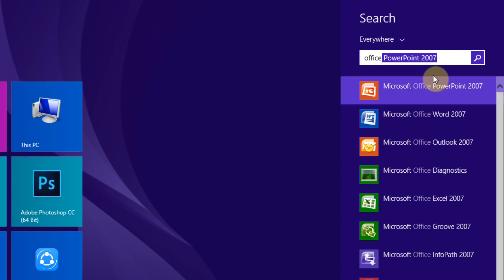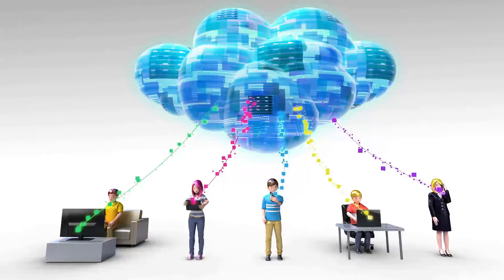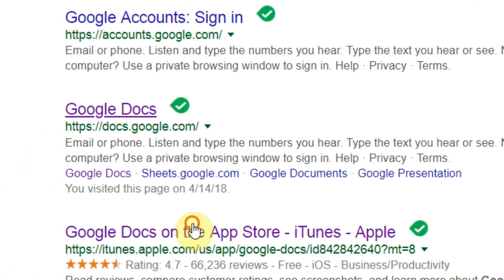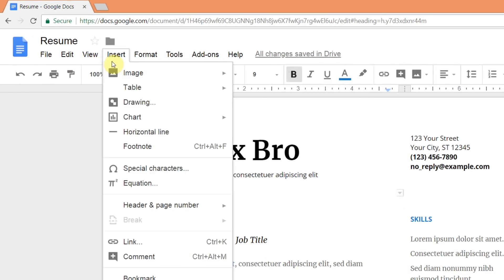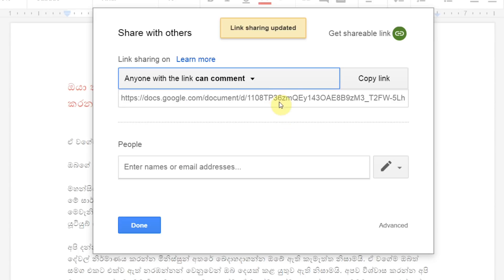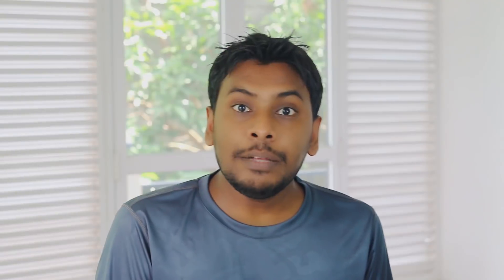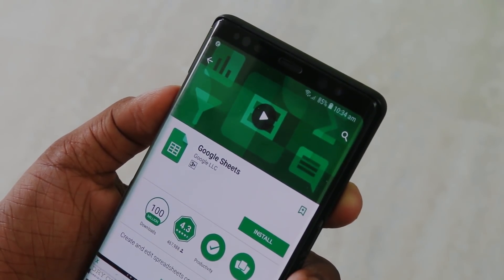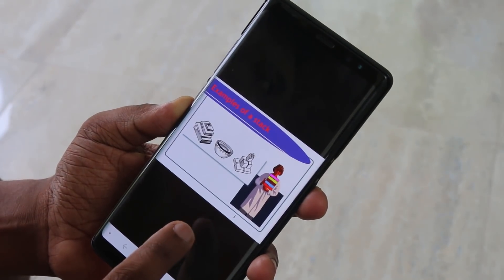Sync Your Word Excel and ppt Documents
Class එකේ Office එකේ හැමදෙයක්ම Phone එකටත් දාගන්න ලේසිම ක්‍රමය - Sync Your Word Excel and ppt Documents . how to transfer any word excel or power point document to your phone or cloud using google docs. you can use this service with you android phone or apple iPhone. google drive sync how to use google backup and sync google backup and sync download google drive offline installer google docs desktop drive file stream download how to sync google drive on windows 10 google folder. sinhala geek Show by Chanux Bro